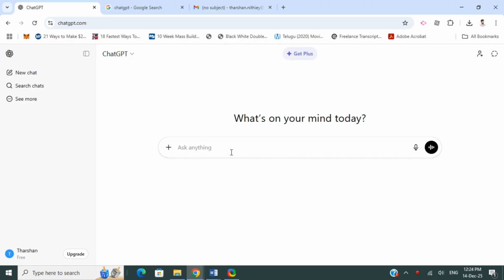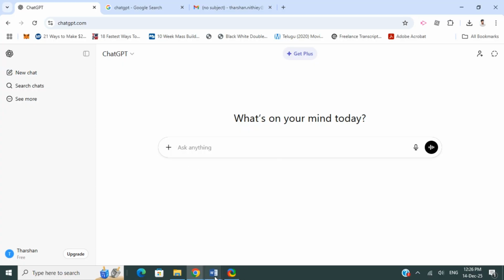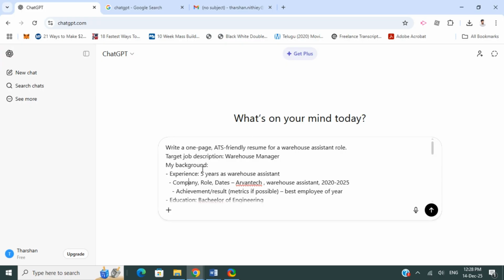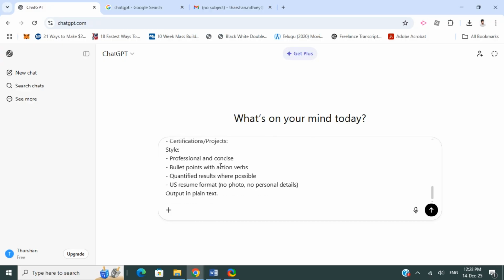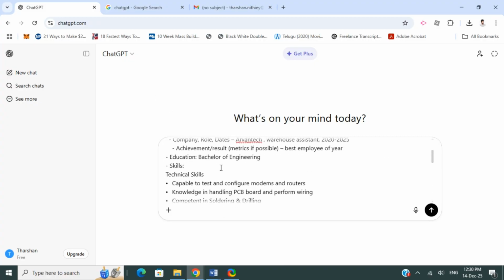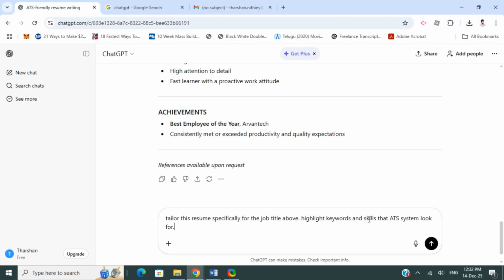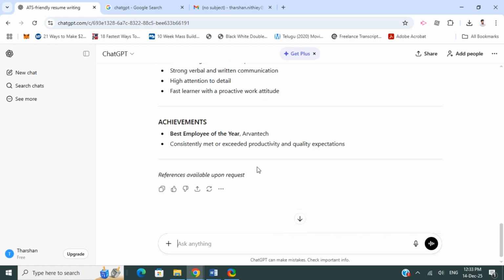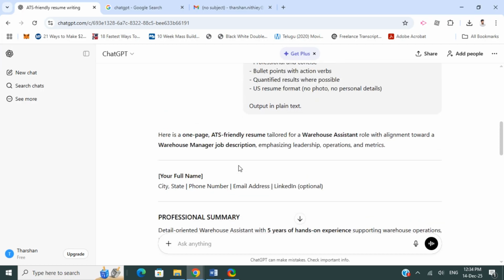How To Have ChatGPT Write a Resume 🔴 AI Tools Tutorial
How To Have ChatGPT Write a Resume?